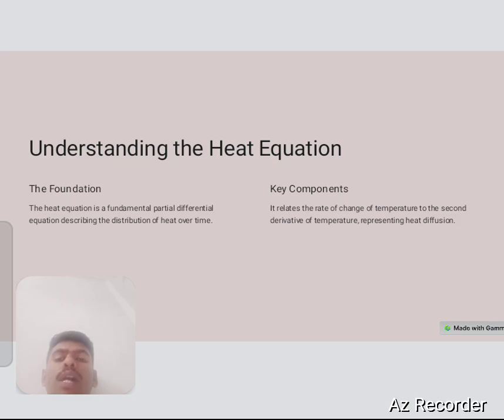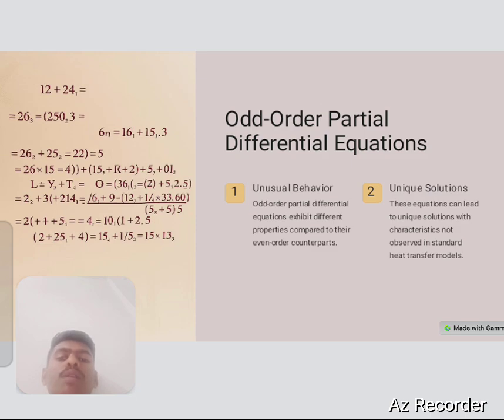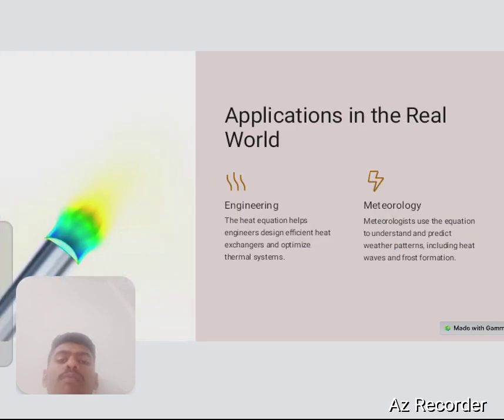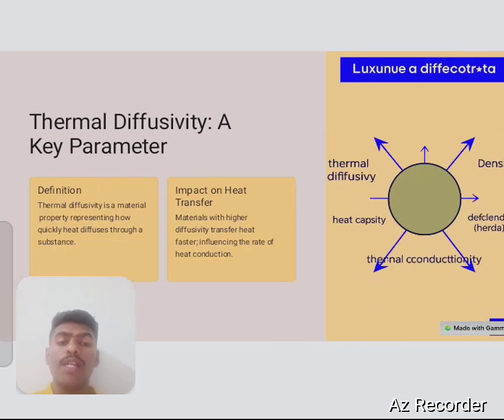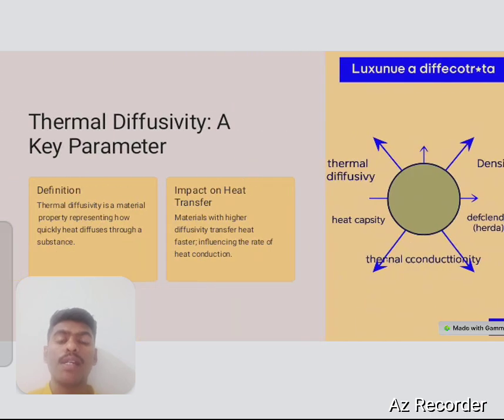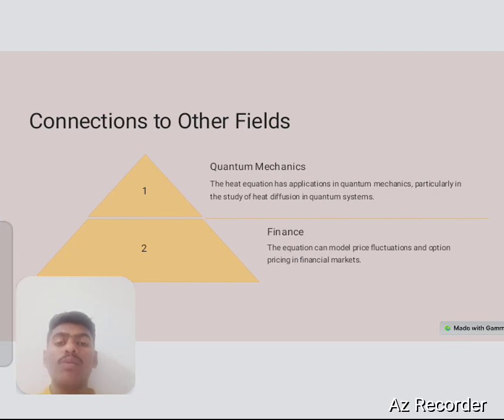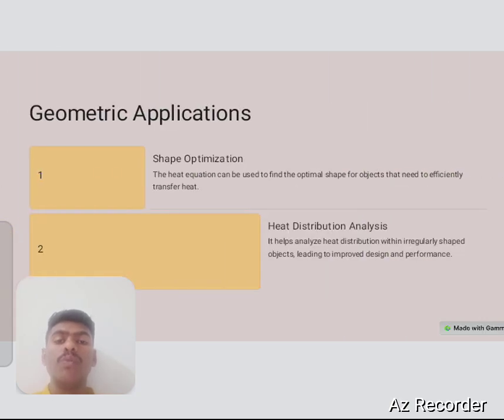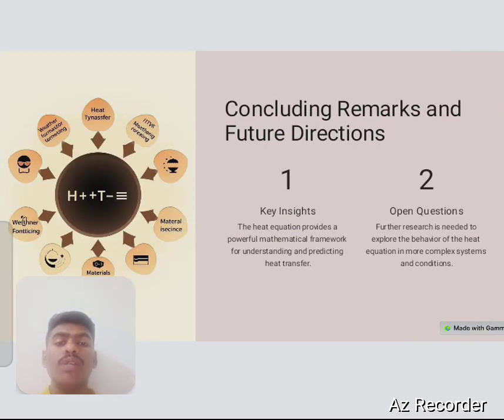conduction of heat